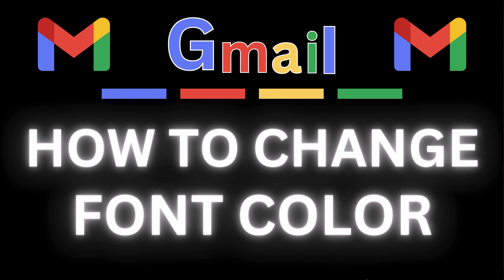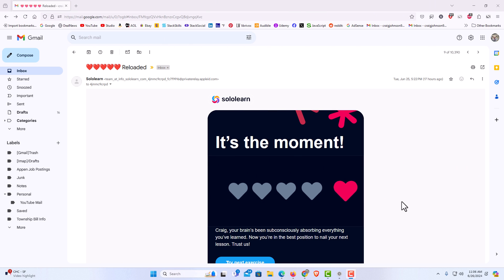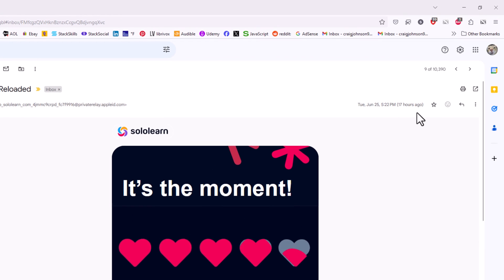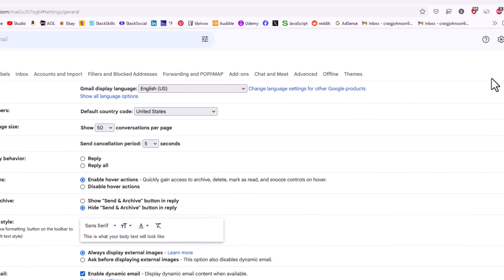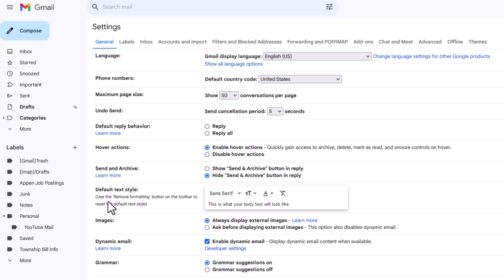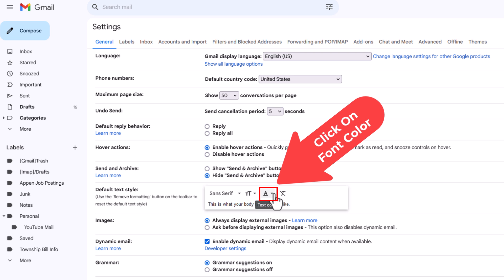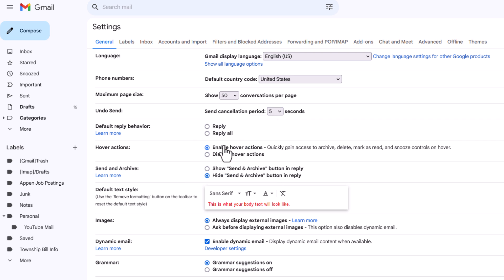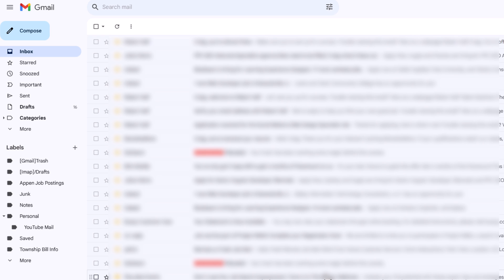How To Change The Default Font Color In Gmail | PC Tutorial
Learn how to personalize your Gmail experience by changing the default font color in your emails. This easy-to-follow tutorial will guide you through the steps to customize your email text color, making your messages stand out. Whether you want a professional look or a fun, vibrant email, this video will show you how to adjust the font color settings in Gmail using your PC. Watch now and give your emails a fresh, new look!

Simple Steps
1. Log into Gmail.
2. Click on the "Gear Wheel" in the upper right corner.
3. Click on "See All Settings".
4. Make sure you are on the "General" tab.
5 Scroll down to the "Default Text Style" section and click on the "Font Color" dropdown
6. Select you font color from the color box.
7. Scroll to the bottom of the page and click on "Save Changes".

Chapters
0:00 How To Change The Font Color In Gmail
0:20 Log Into Gmail On Your Browser
0:34 Click On The Gear Wheel
0:44 Click On See All Settings
0:59 In The Default Font Style Section Click on Font Color
1:22 Choose A New Font Color
1:40 Scroll To The Bottom And Click On Save Changes